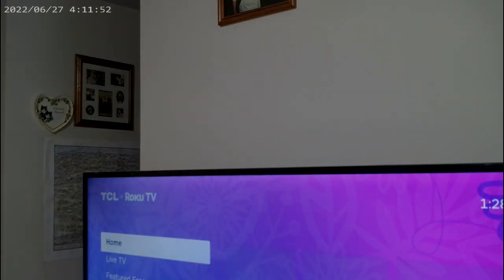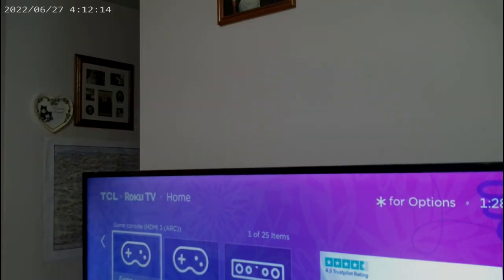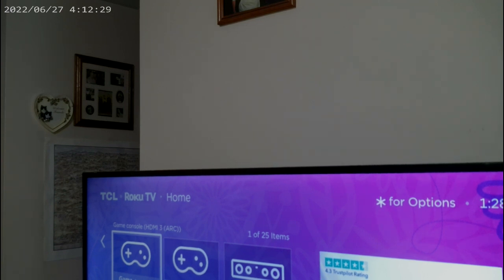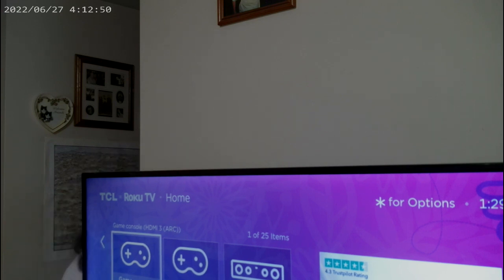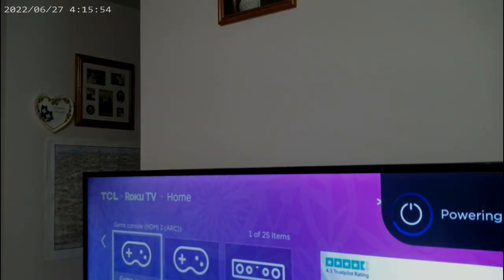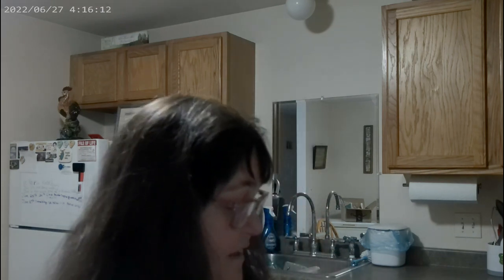Setting Up Chargers And HDMI Splitter